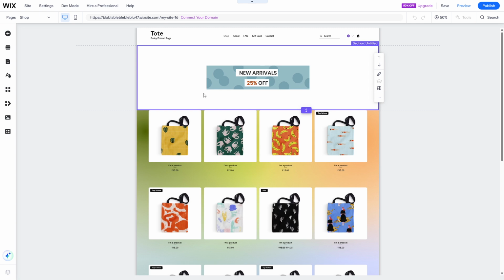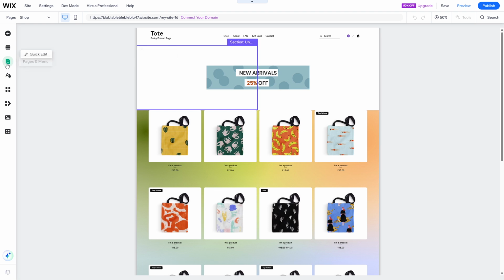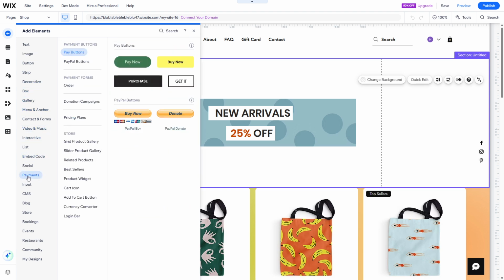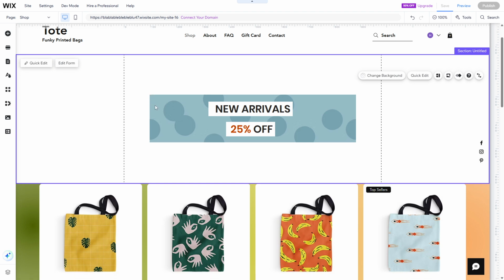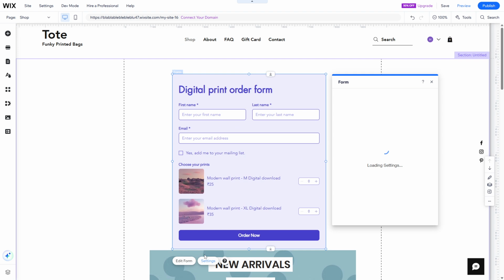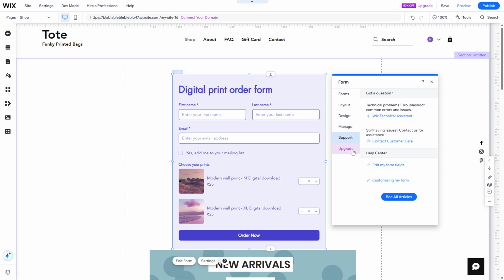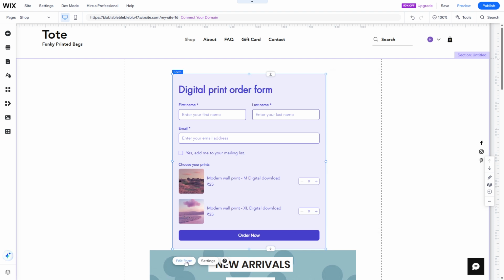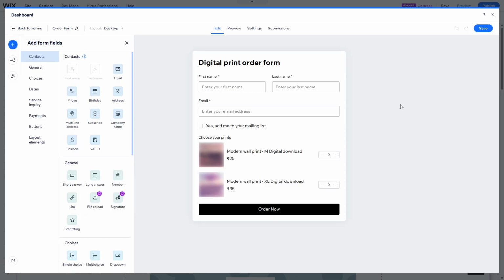How to Create an Order Form in Wix (Step By Step) (2026 Guide)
How to Create an Order Form in Wix (Step By Step) (2025 Guide)